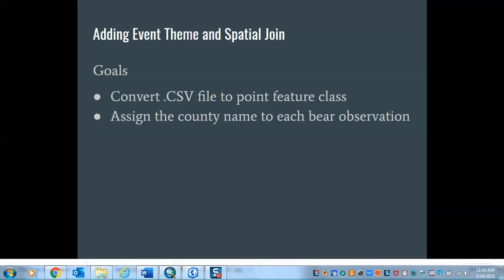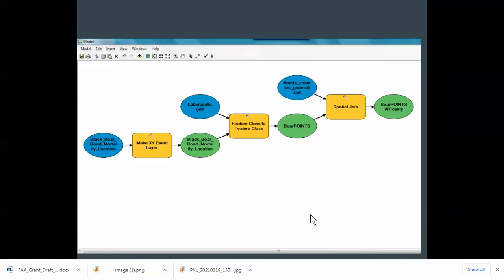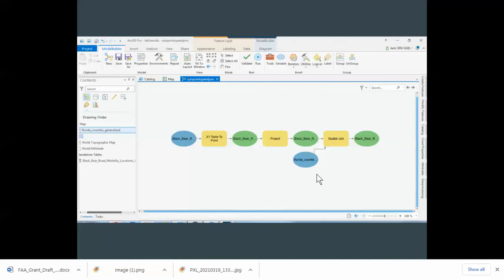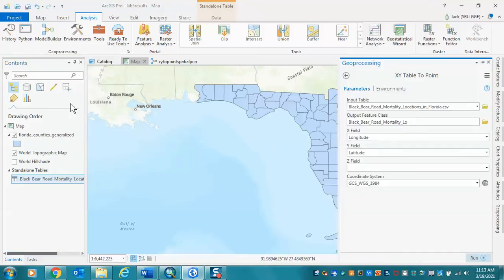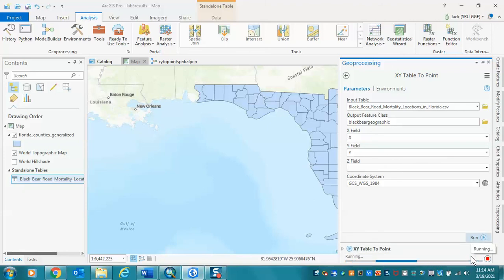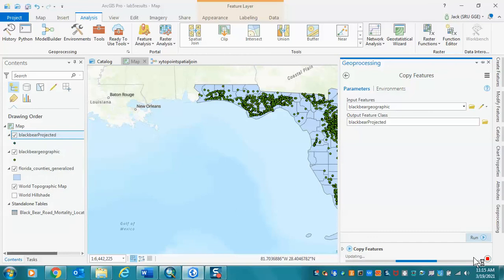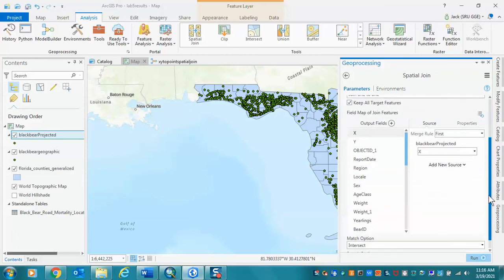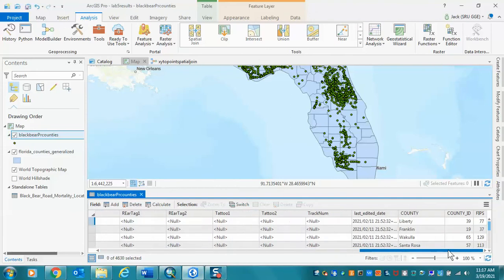XY to point and Spatial Join in ArcPRO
This video walks you through converting a csv file to a feature class and performing a polygon to point spatial join in arcPRO